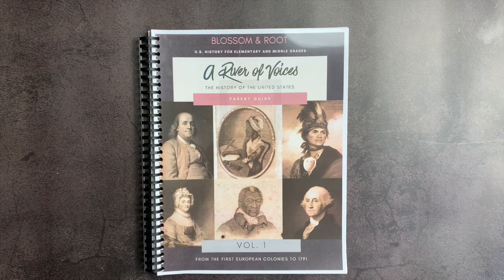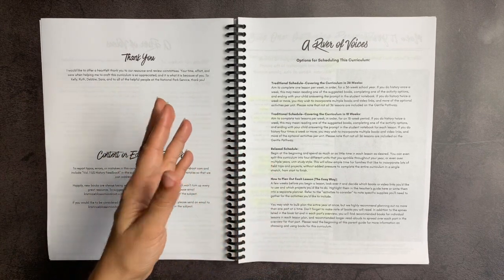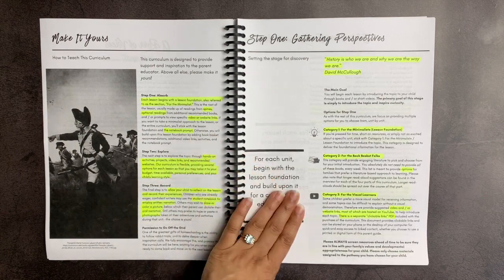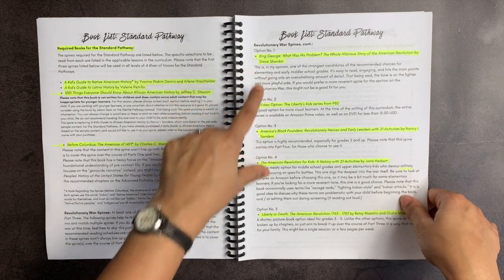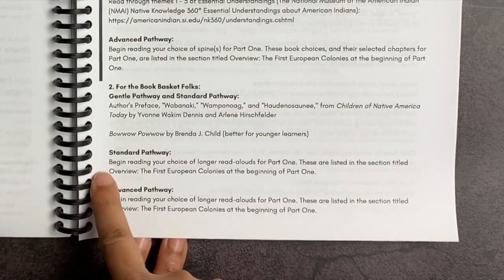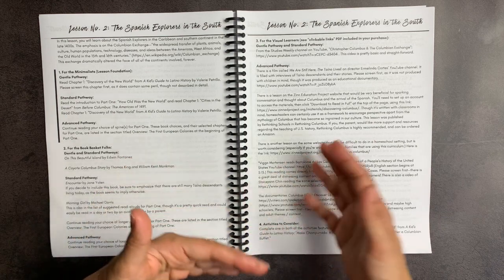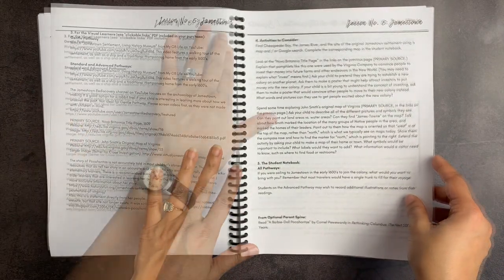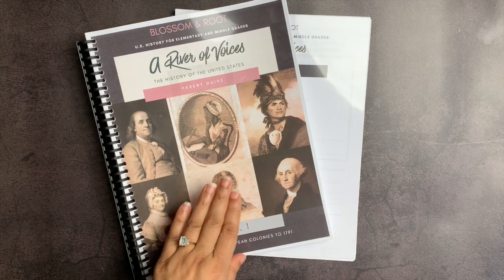SECULAR HOMESCHOOL HISTORY CURRICULUM || A RIVER OF VOICES by BLOSSOM AND ROOT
SECULAR HOMESCHOOL HISTORY CURRICULUM || A RIVER OF VOICES by BLOSSOM AND ROOT            ↓↓↓ CLICK TO SEE MORE INFO ↓↓↓

Blossom and Root's U.S. History curriculum, A River of Voices, covers the first European colonies to 1791. Click below to access this amazing, inclusive, and secular U.S. history curriculum:

Also, I forgot to mention that Kristina is donating all the proceeds from the sale of this curriculum to support storytellers from marginalized communities. Follow Blossom and Root on Instagram @blossomandroot to learn more about her commitment to this inspiring and necessary cause.